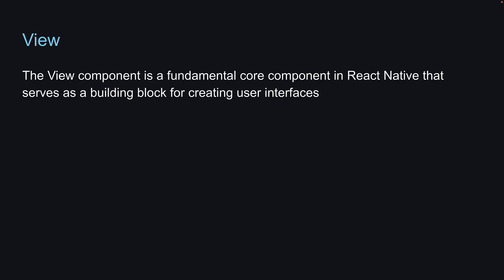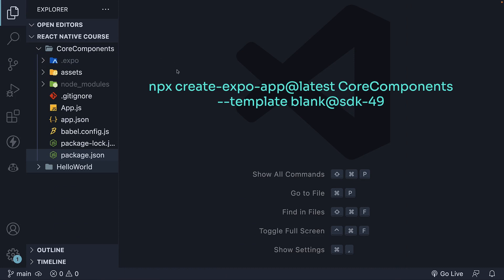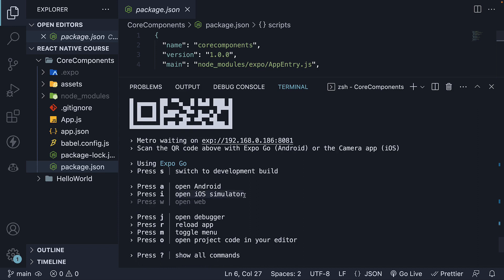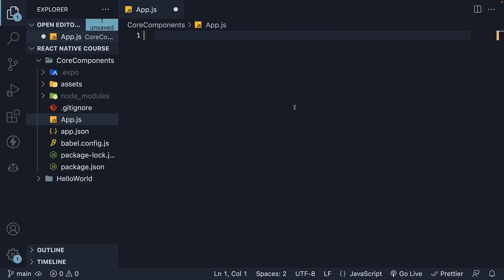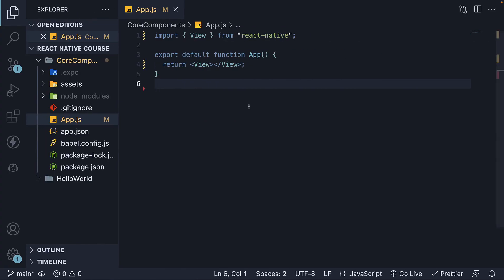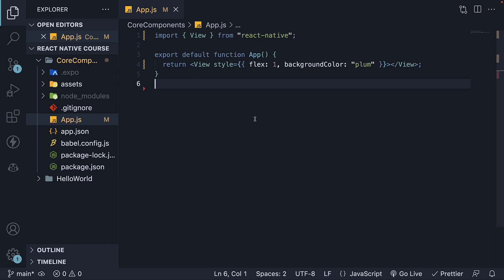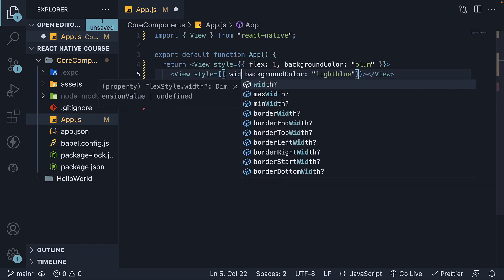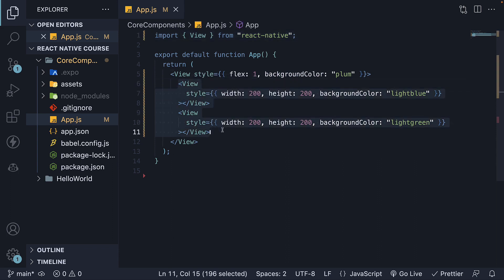React Native Tutorial - 8 - View